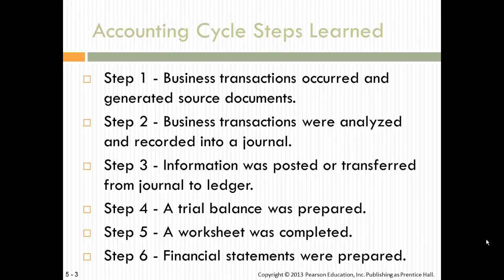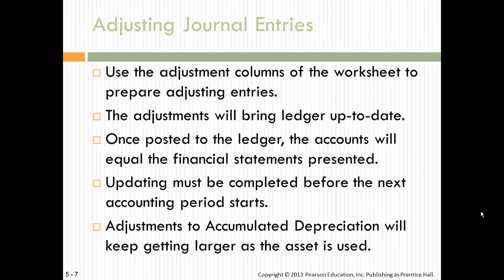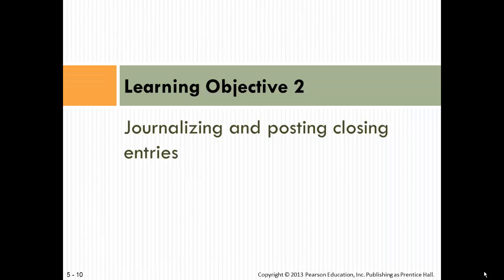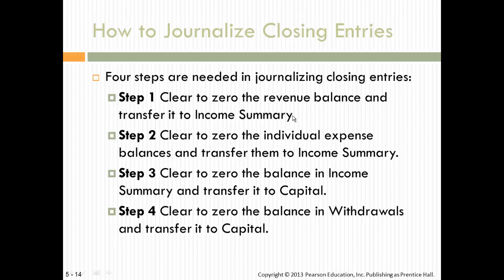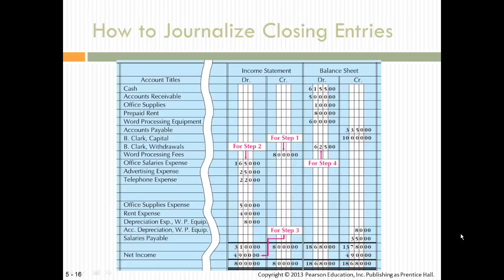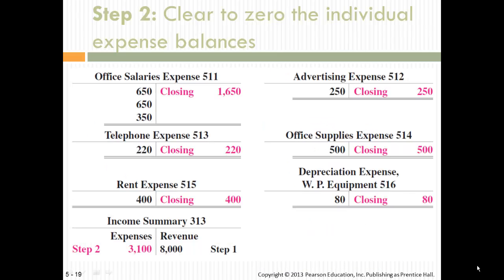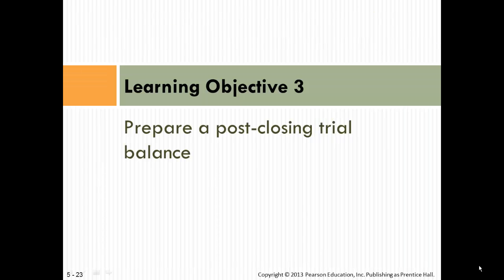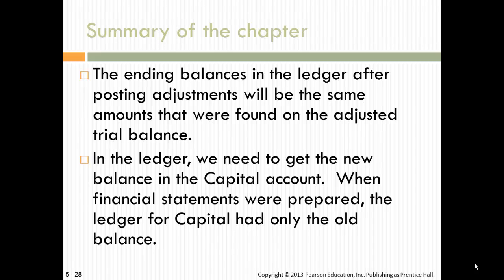Acct 101 CH5 - The Accounting Cycle Completed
R. Agatha Acct 101 - The Accounting Cycle Completed